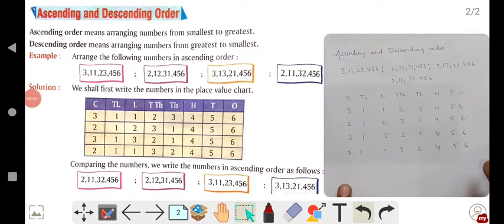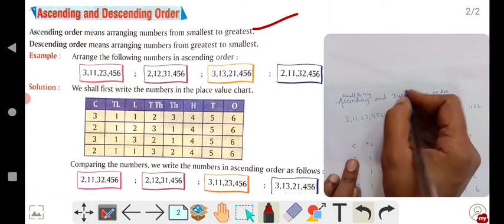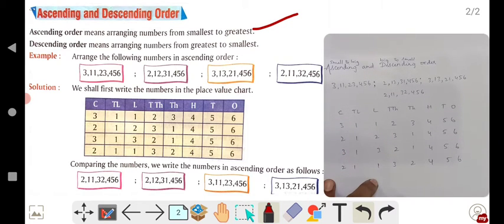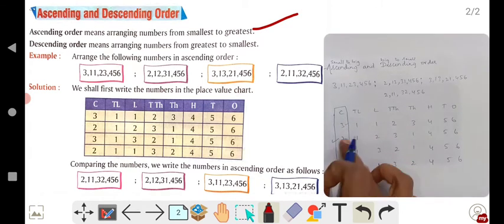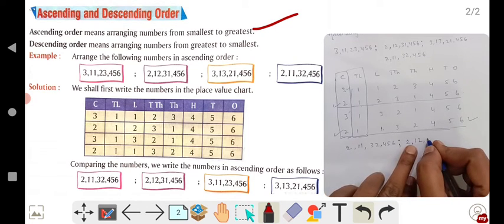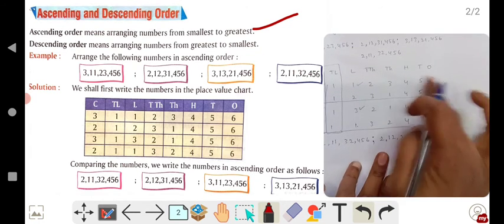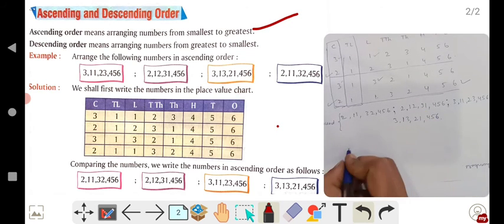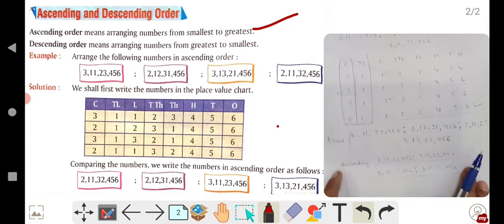Class 5 Ascending and Descending order